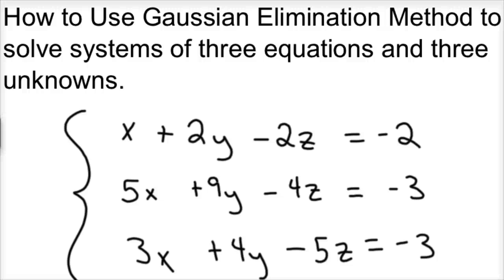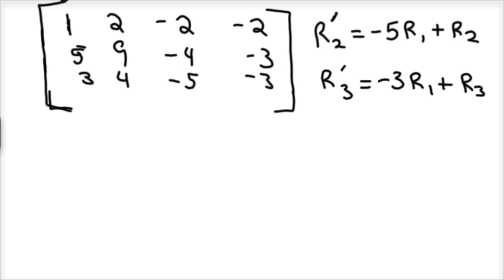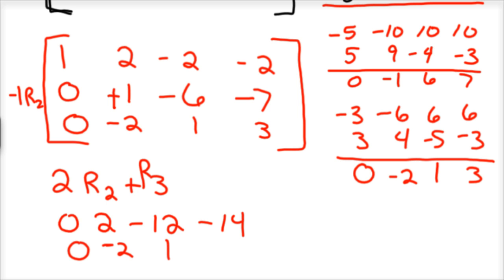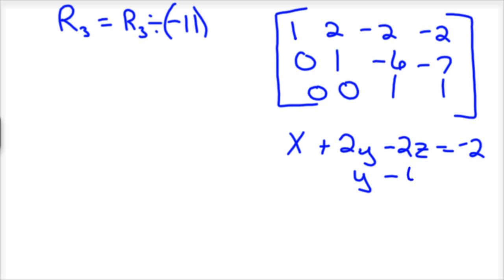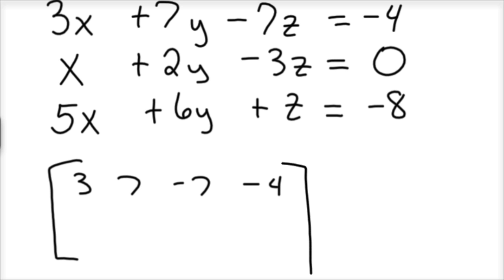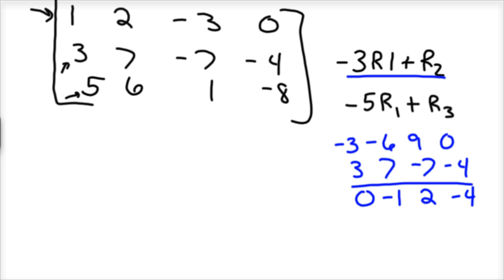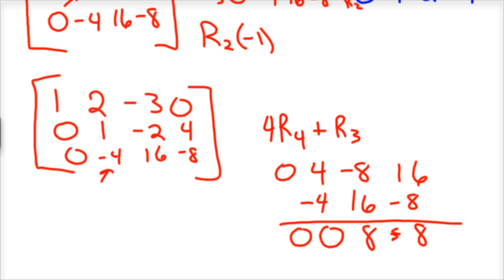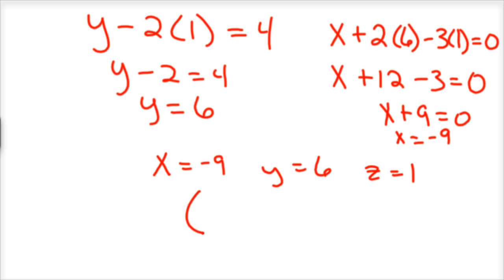Gaussian Elimination Method Solving Simultaneous Equations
How to use a Gaussian Ellimination method to solve a system of three equations and three unknowns.